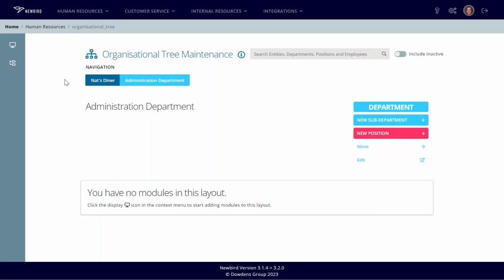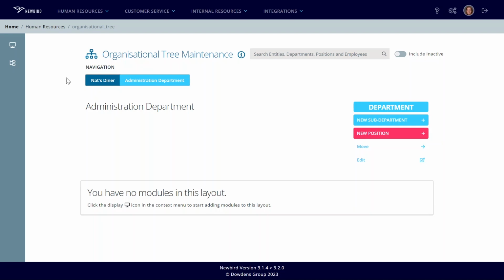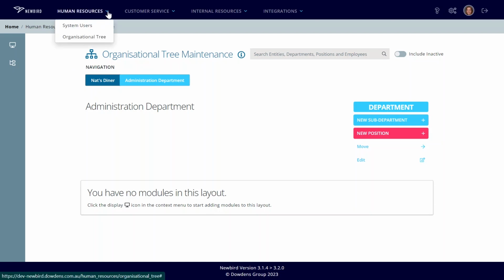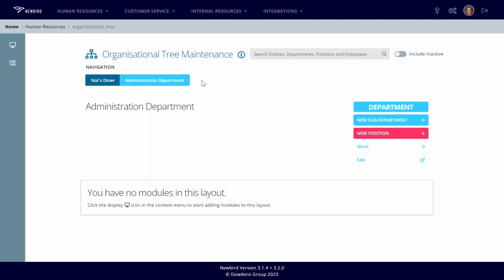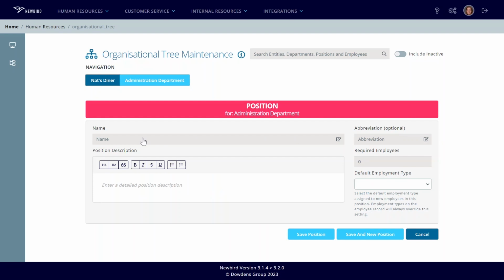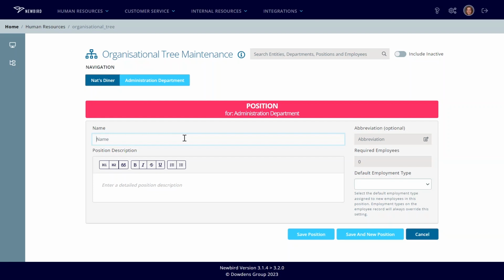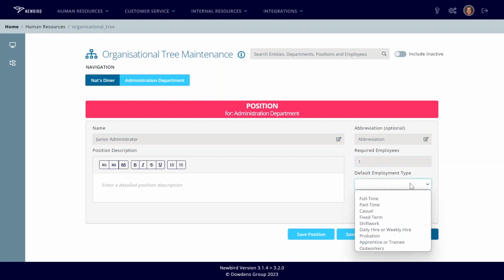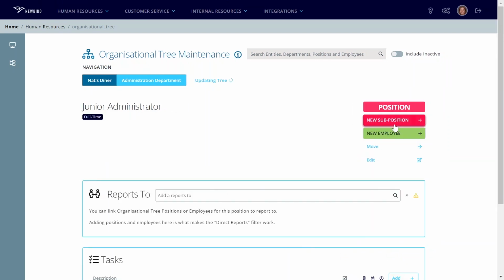Organisational Tree Position Maintenance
Positions can be added to departments and sub-departments. Learn how to add positions to your Organisational Tree in this quick tutorial.